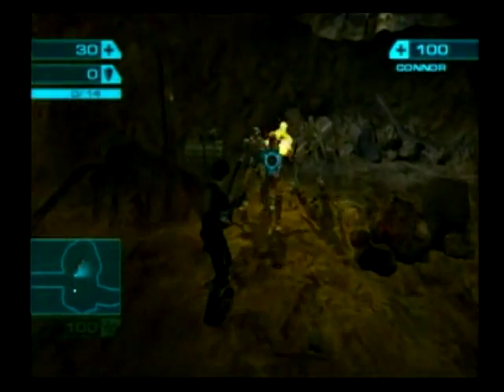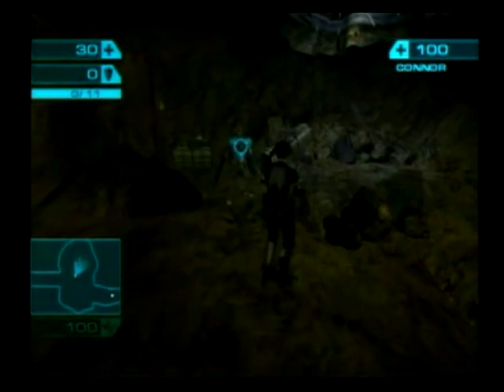The Terminator: Dawn of Fate Xbox Review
GameSpot Live's Ryan Mac Donald sits down to give his thoughts on The Terminator: Dawn of Fate.

"The Terminator: Dawn of Fate is a mediocre action game with a terrific license."